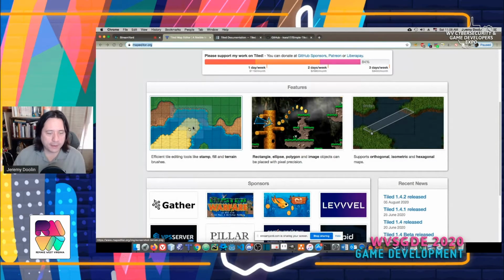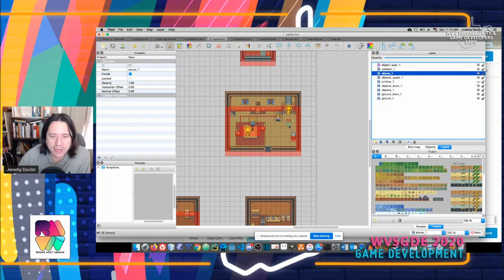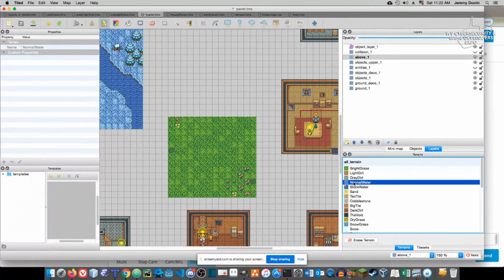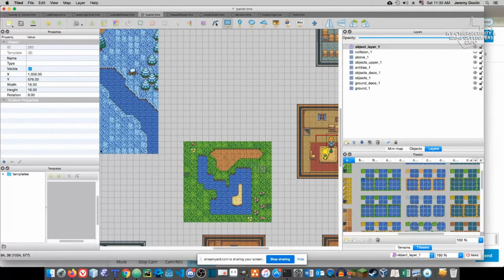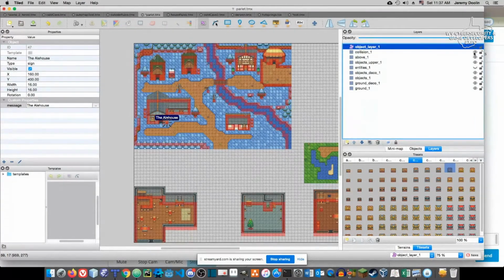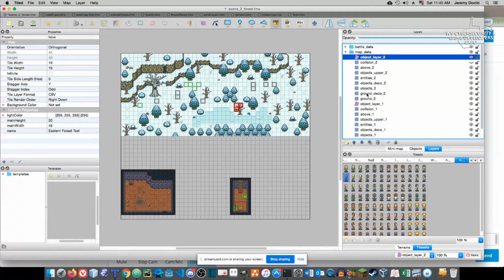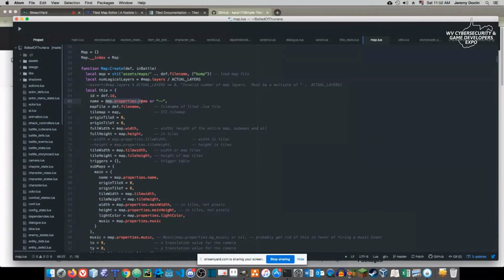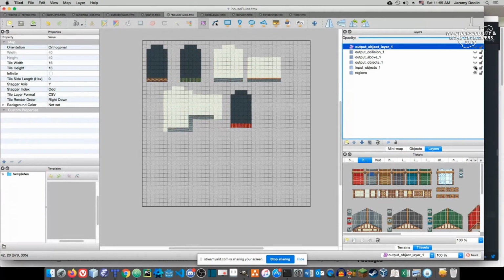WVSGDE 2020 - Game Dev session - Jeremy Doolin - Creating Tilemaps and Content with “Tiled”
This video is a session given by Jeremy Doolin about designing game maps with Tiled. The session was given at the fifth annual West Virginia Cybersecurity & Game Developers Expo on November 7th, 2020.